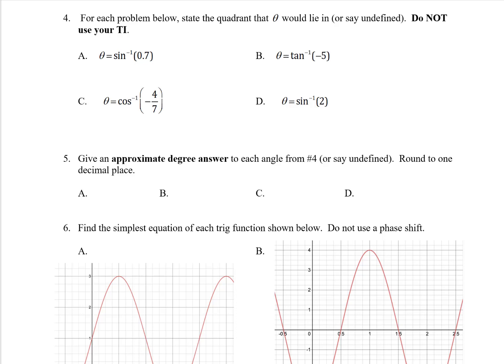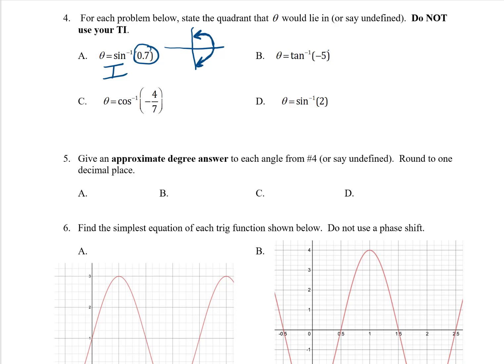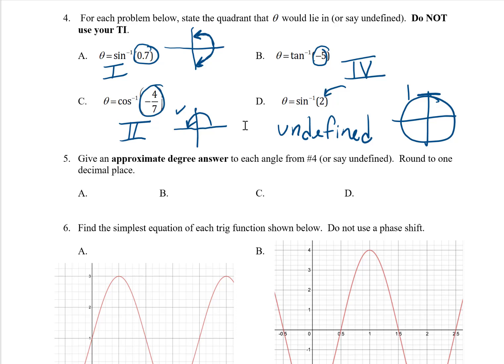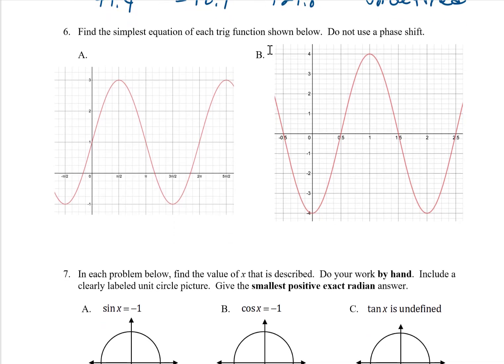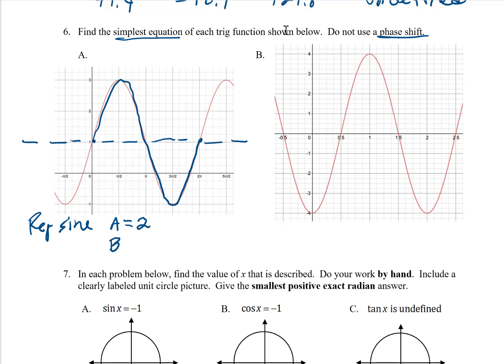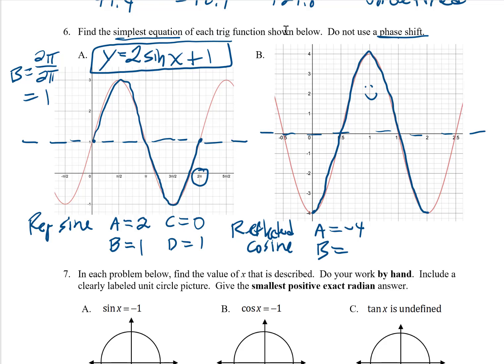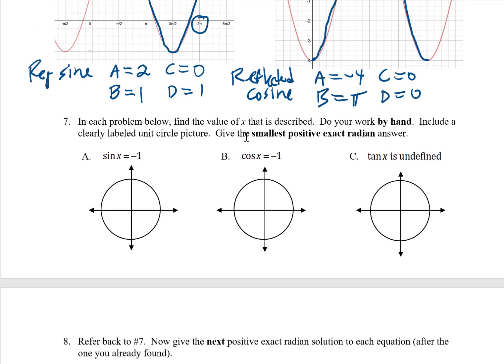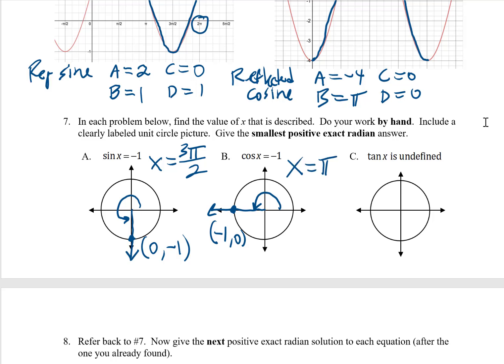MathS 73 Support Handout 13 page 2